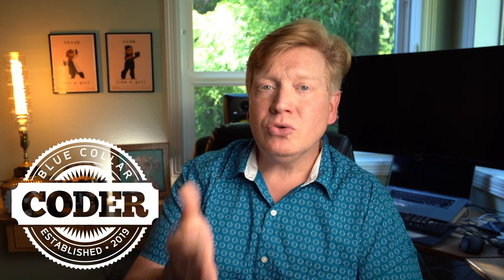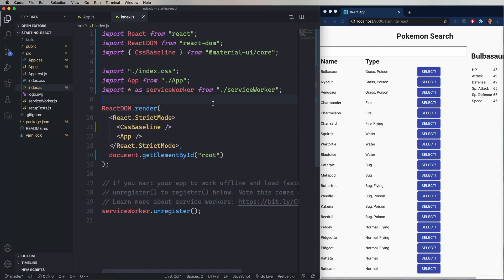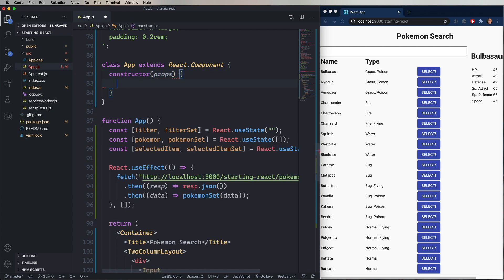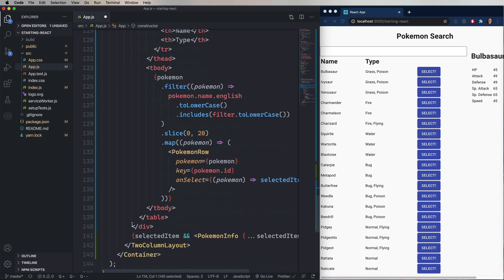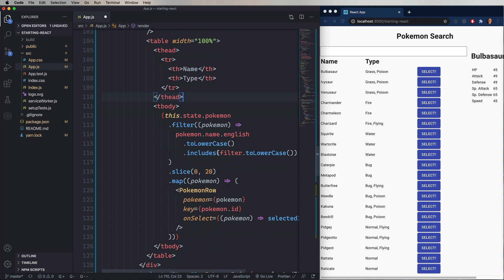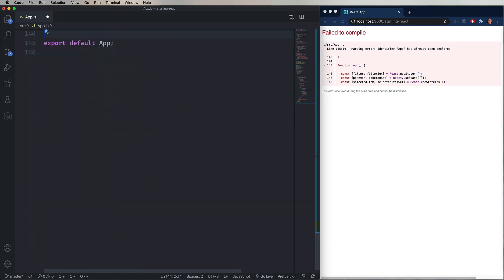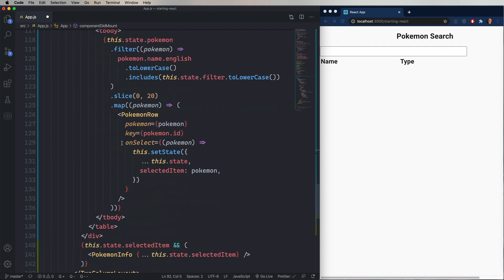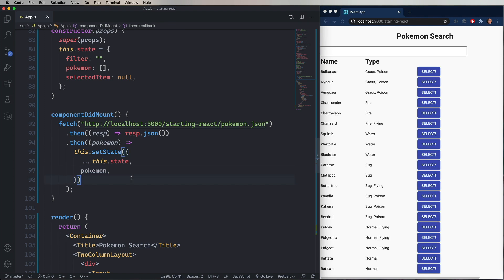Introduction to React #9 | Class Components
We learn how to create a class based component by turning the App component from a function into an ES6 class.